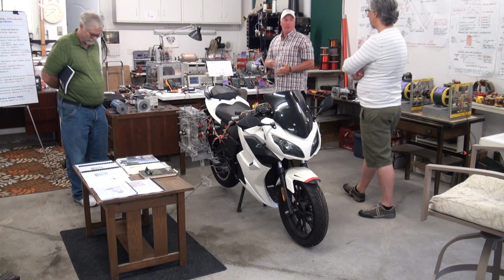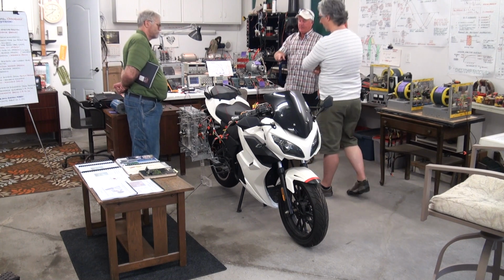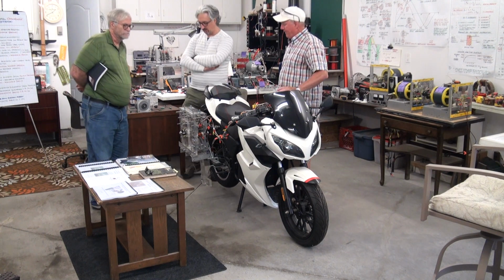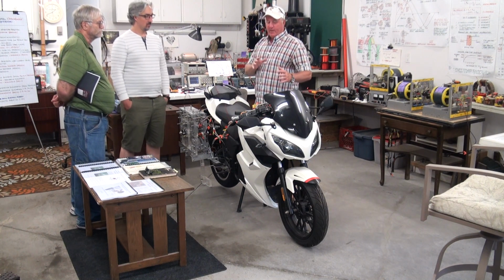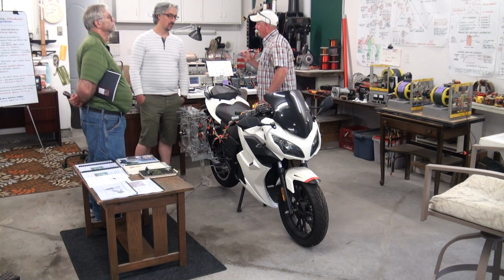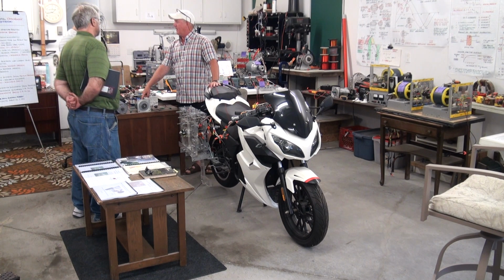PERPETUAL MOTION MACHINES OF THE 1ST KIND Hillcrest Petroleum & Design 1st Introduction